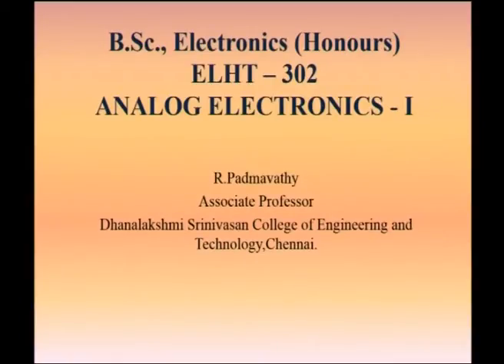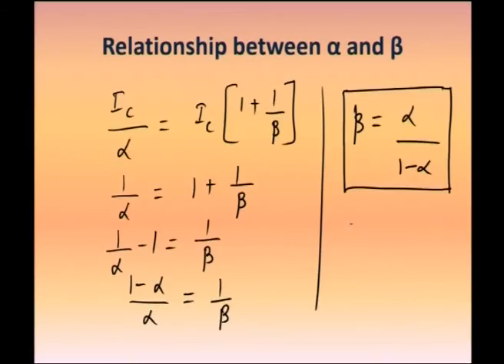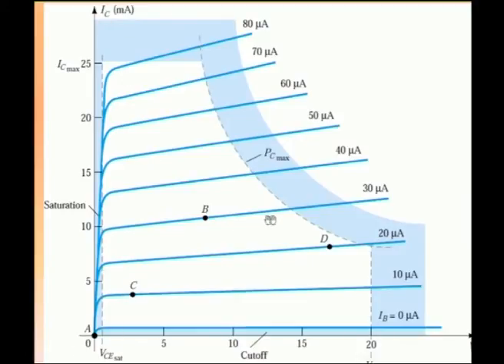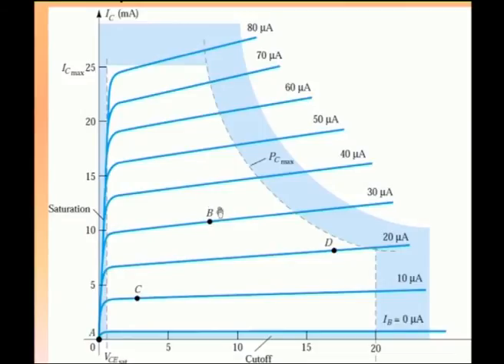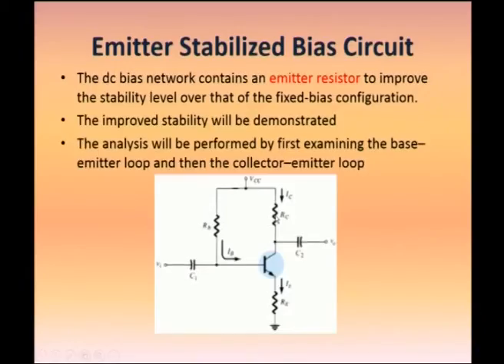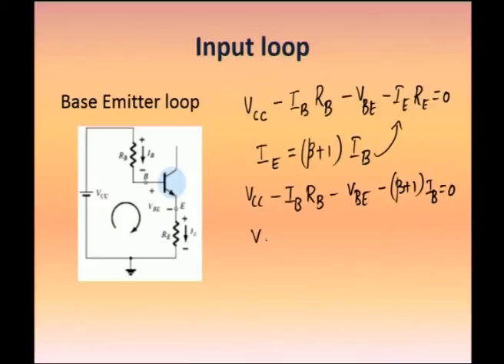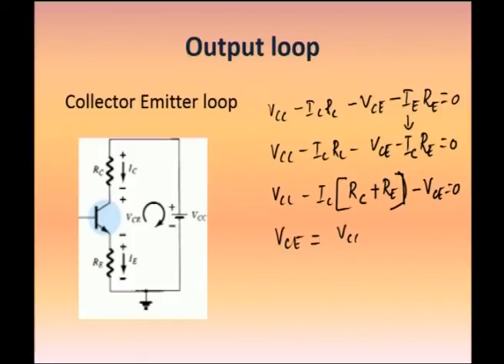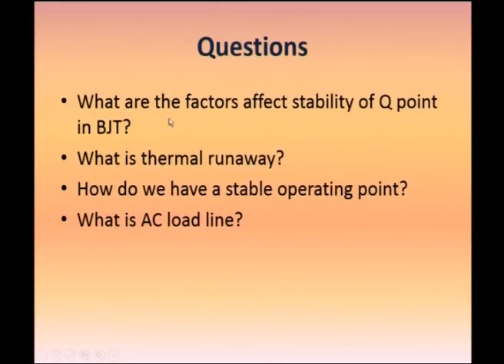Fixed Bias Circuit - Part-11